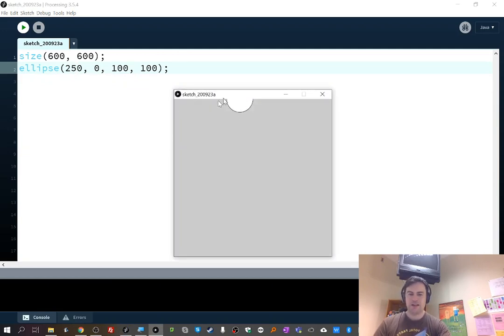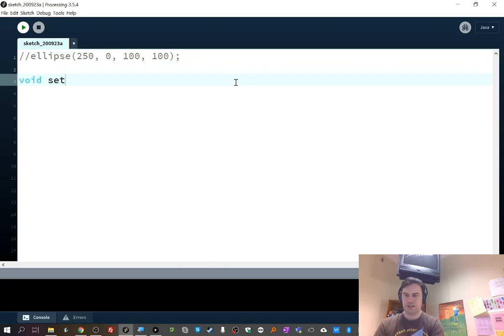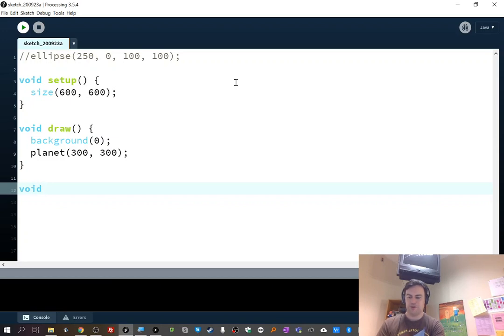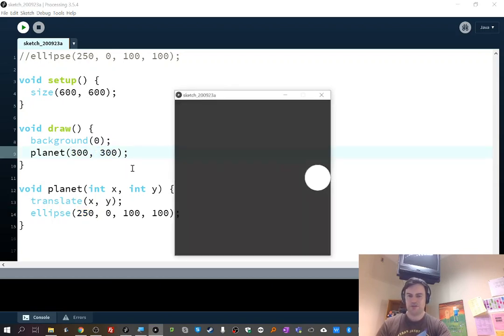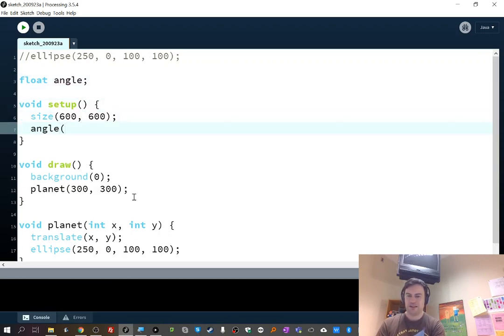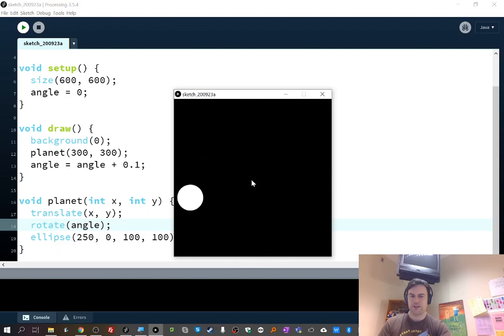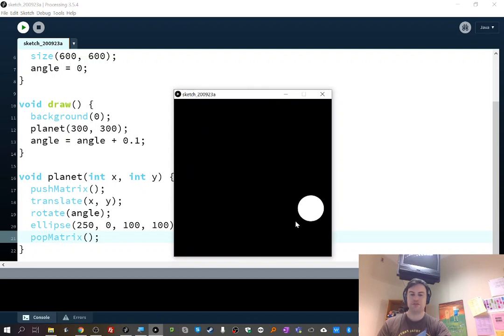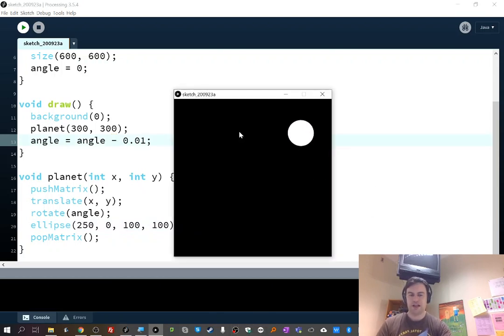Programming 11 Lesson 4H - Circular Movement